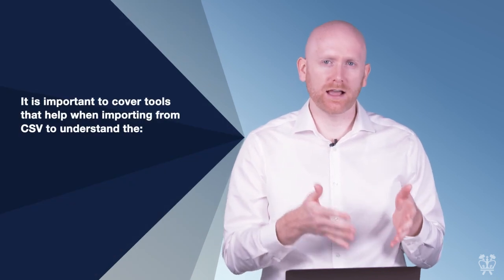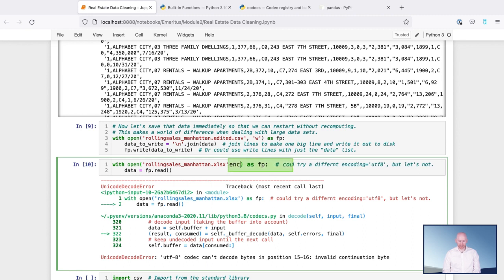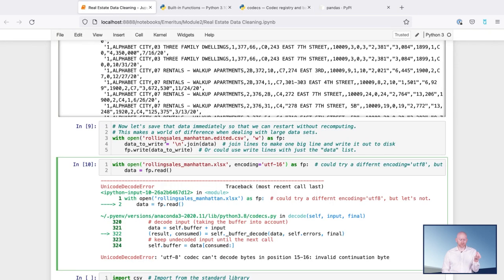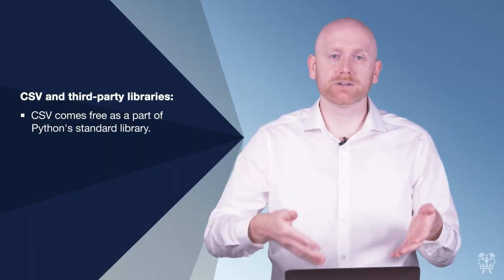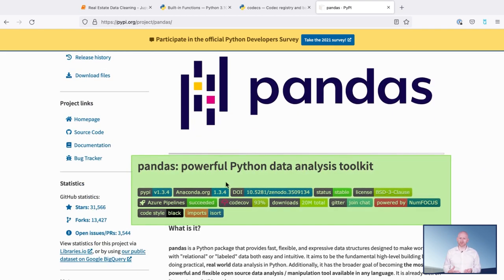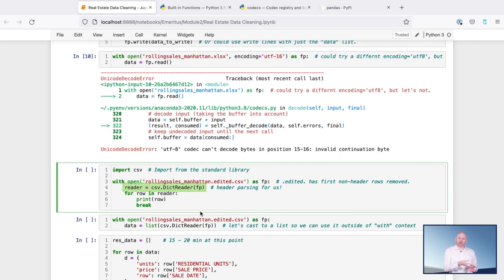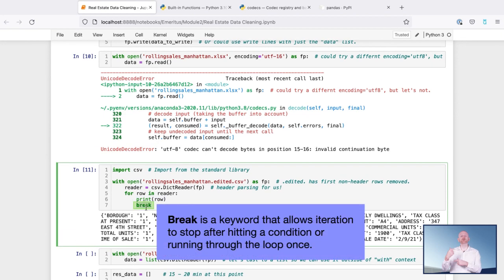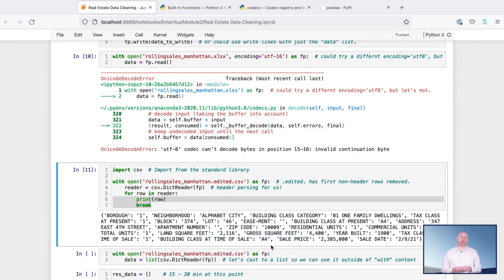Educational Video | Sample Video - 4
Educational Videos - Sample Video - 4

Note: This is a sample video.